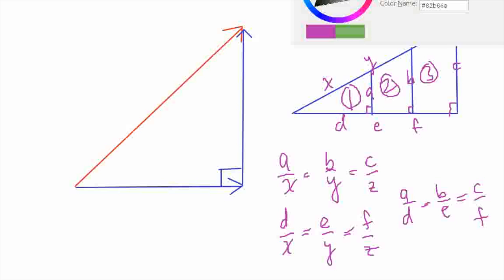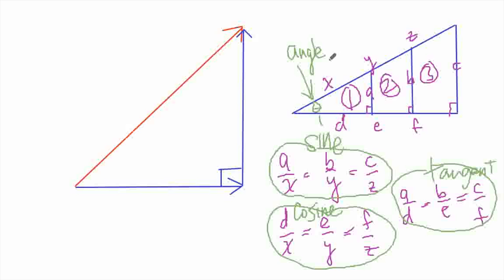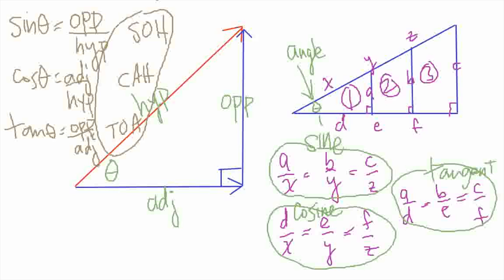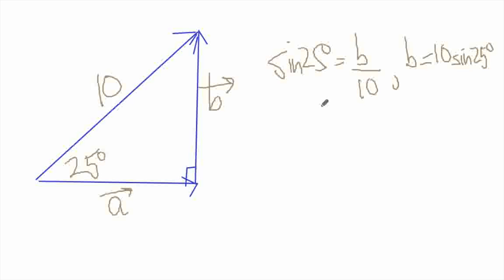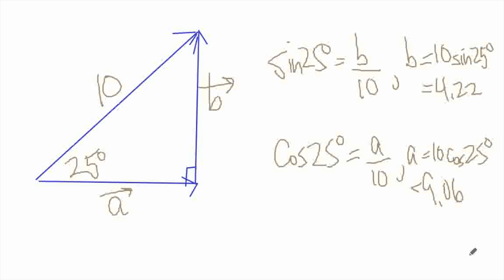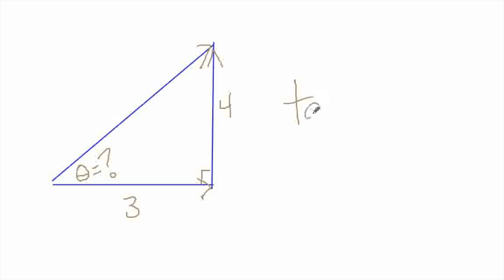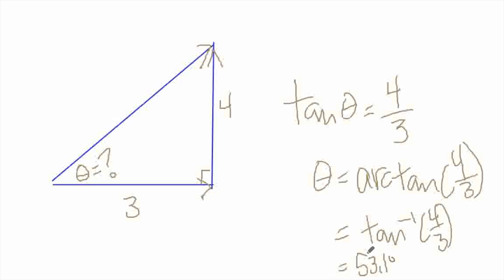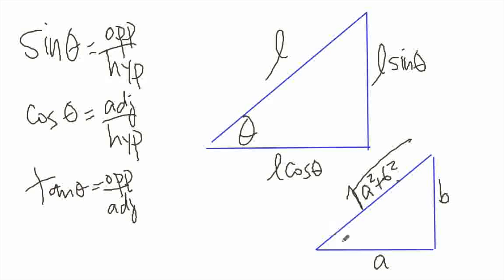Philfour AP Physics 1 : Basics - Sine, Cosine & Tangent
Sincerely,

Dr. Christian Seberino

Feel free to copy, distribute and modify this video provided you leave the
attribution in place.